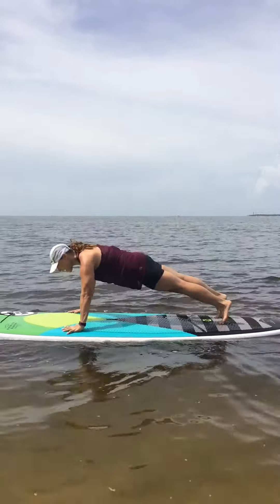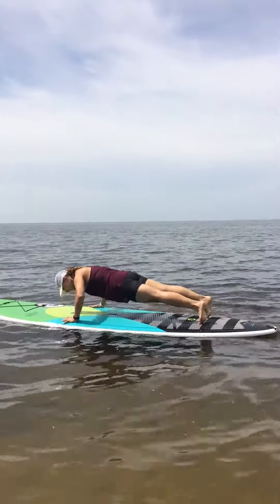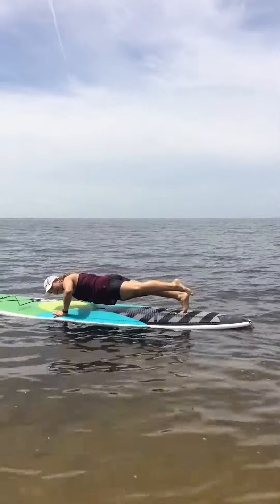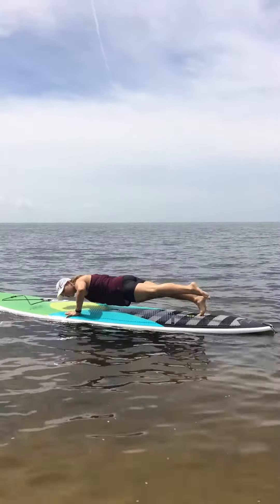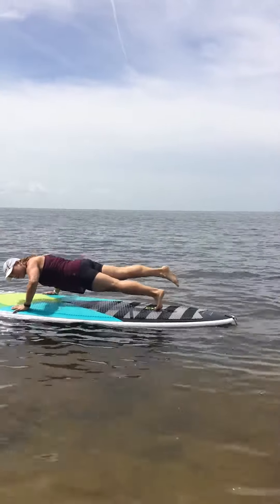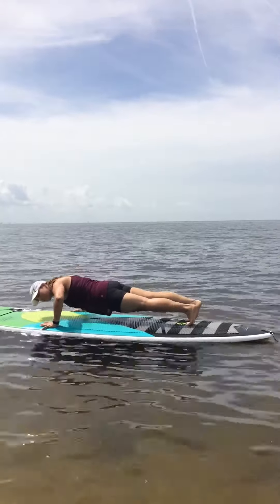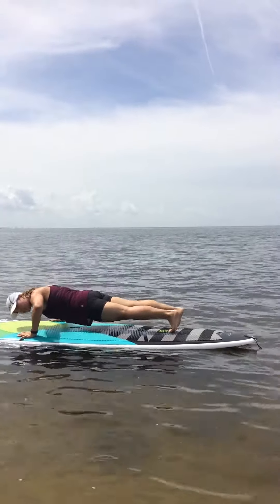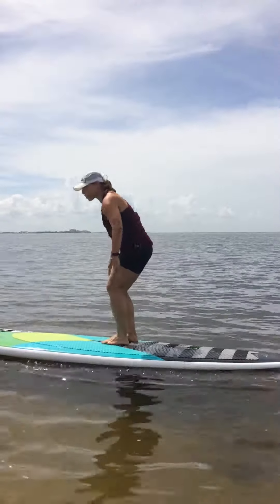Daily Fitness Challenge: Push-ups & squats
Challenge yourself to a daily goal for push-ups & squats. Follow along, then repeat through your day. Let's get it done!